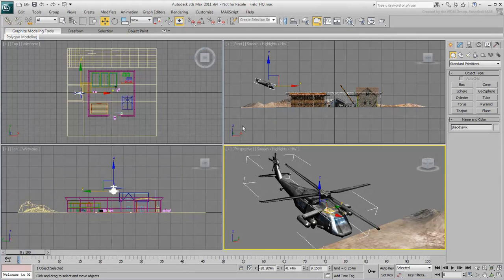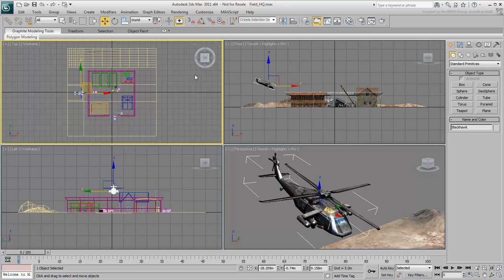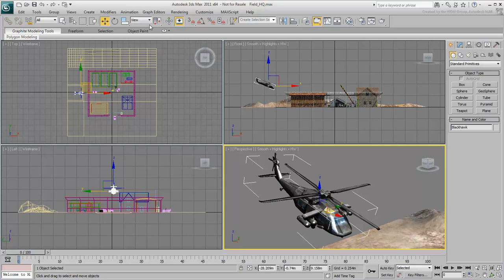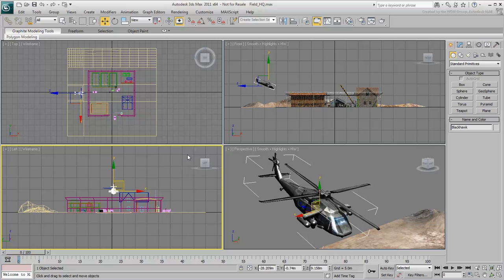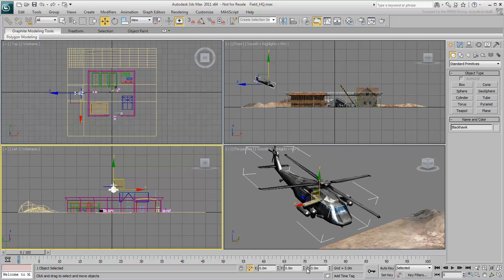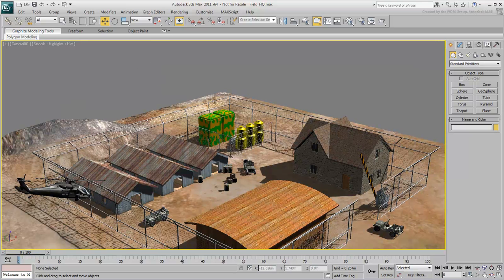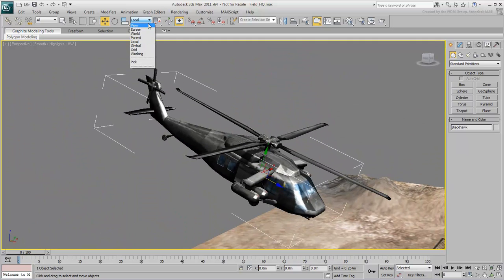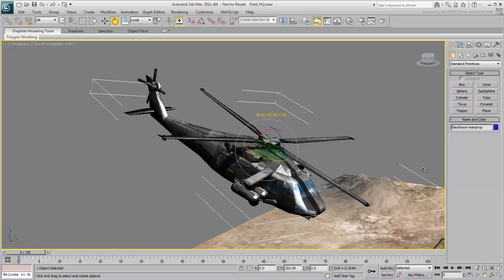Transforming Objects in 3ds Max - Part 2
This movie introduces basic coordinate systems, including View, World, and Local, used for moving, rotating, and scaling objects.

Level: Beginner
Recorded in: 3ds Max 2011